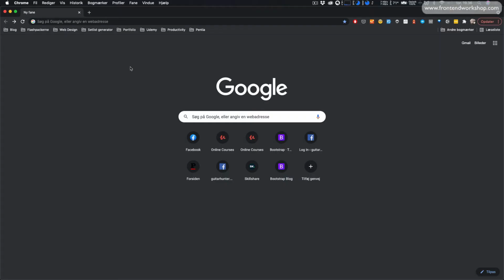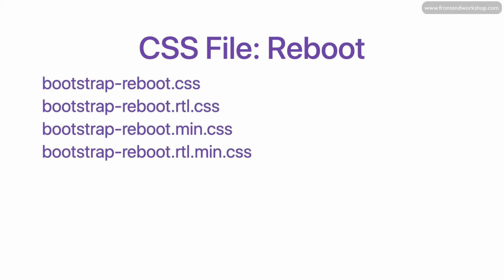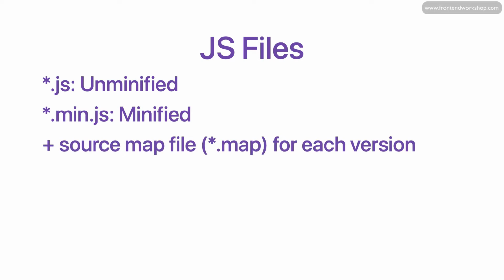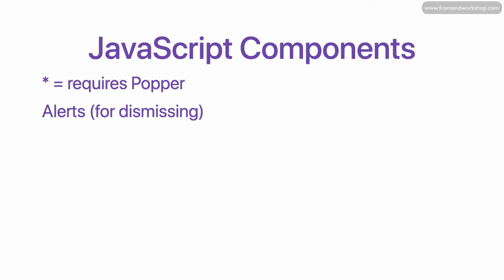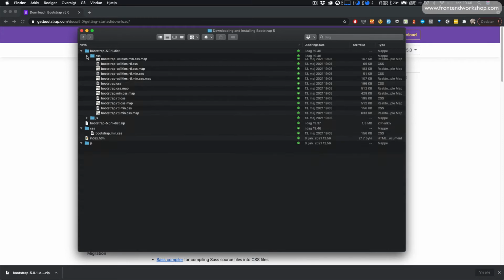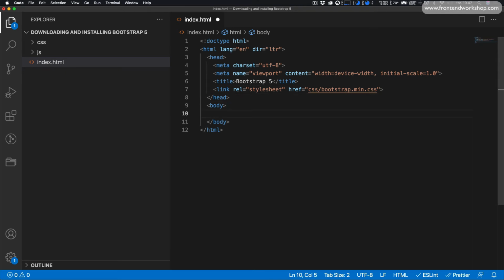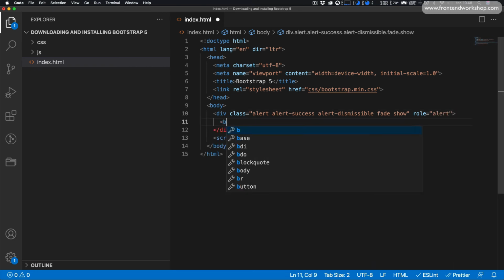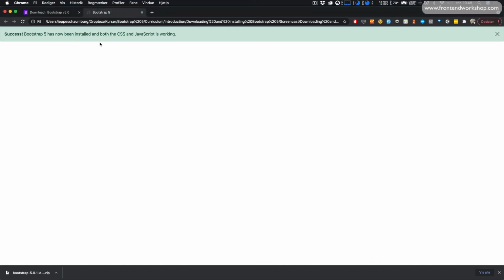Bootstrap 5: Downloading and installing Bootstrap 5